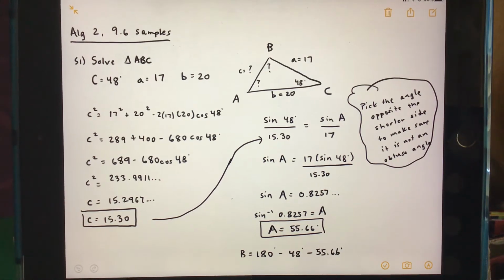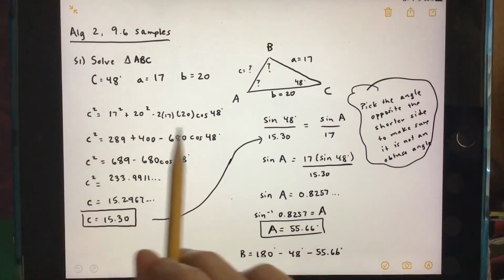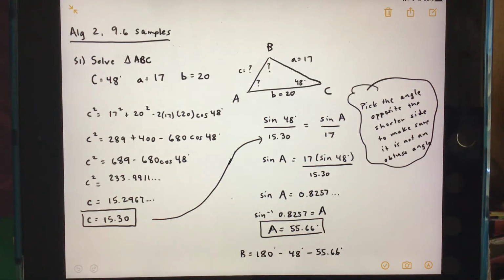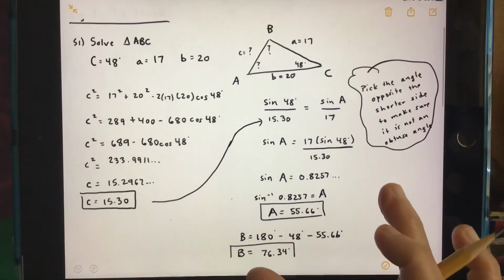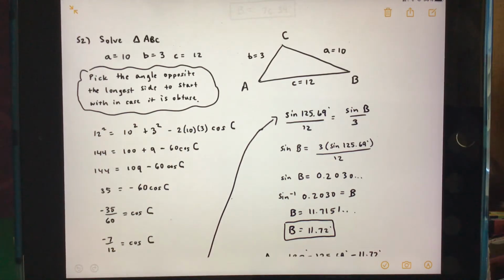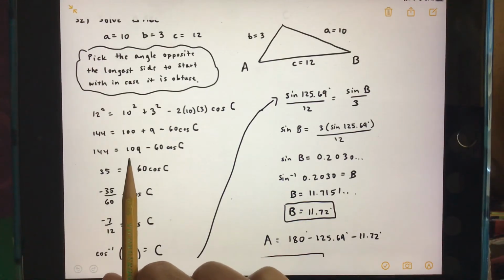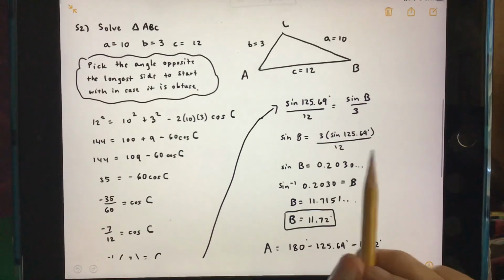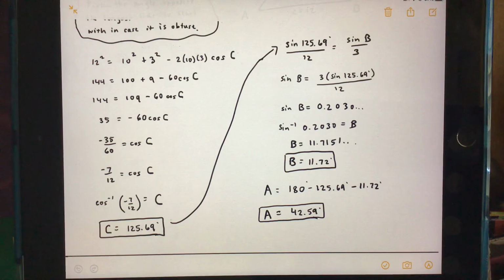Alg 2, 9.6 samples